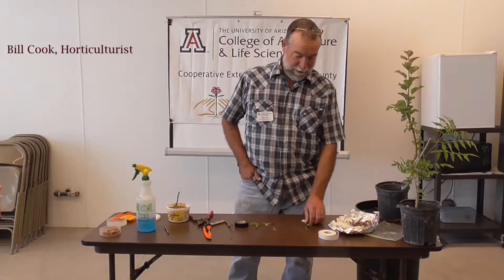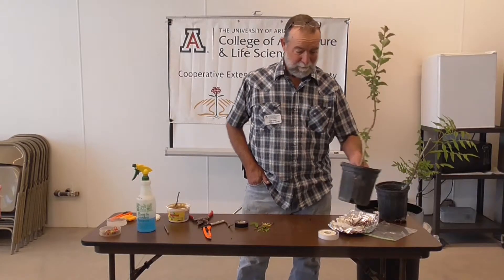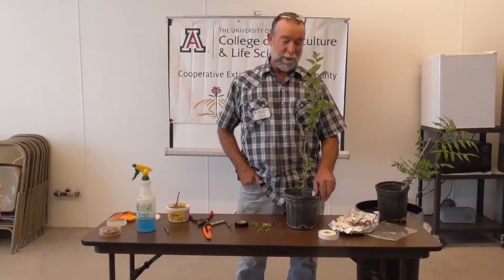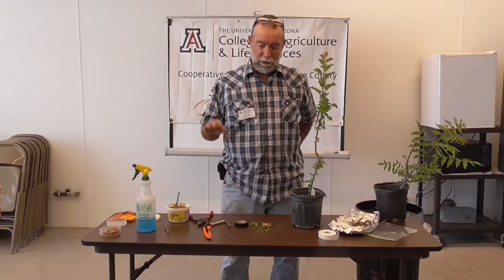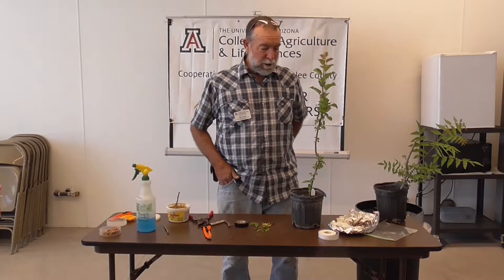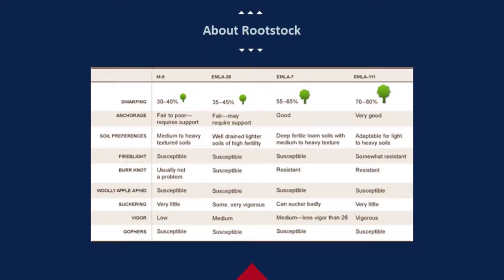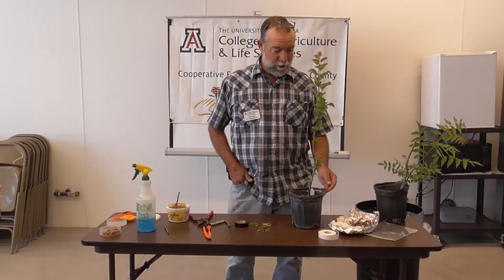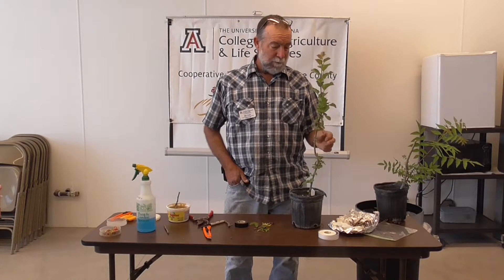Rootstock Explained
The basics of what rootstock is and why we use it.